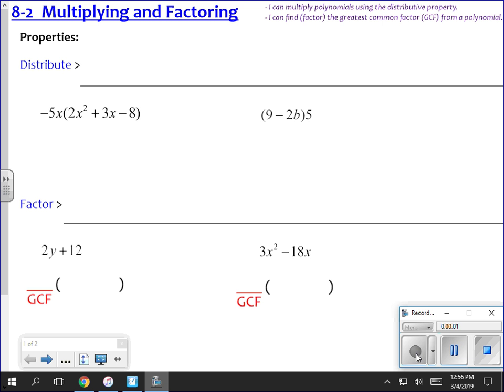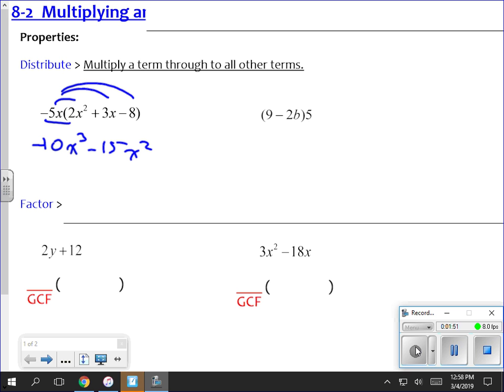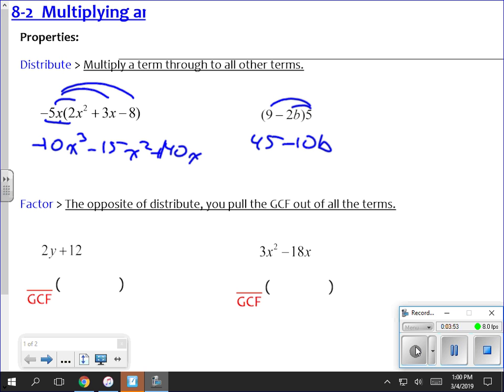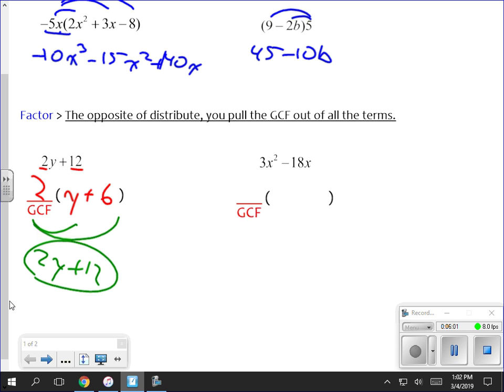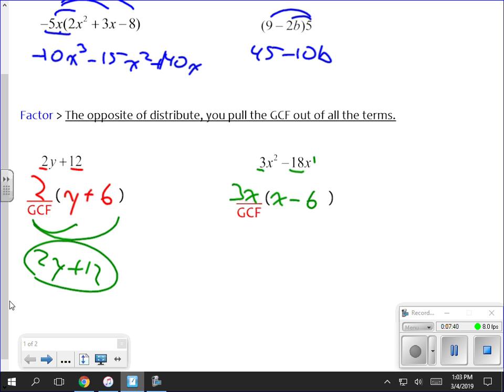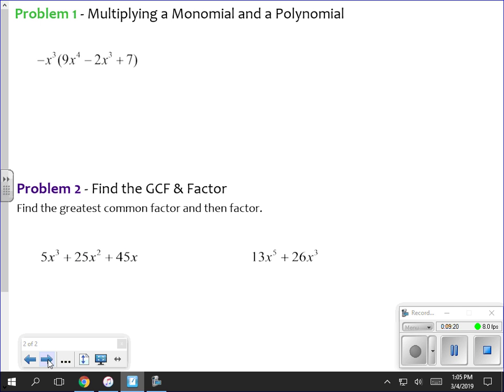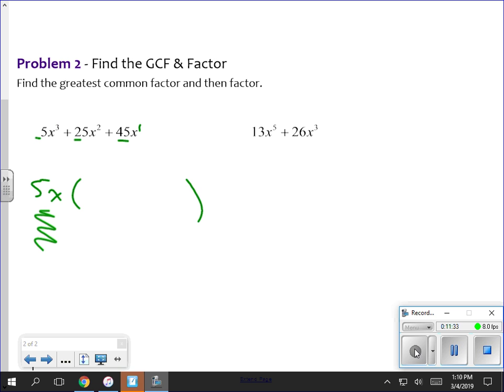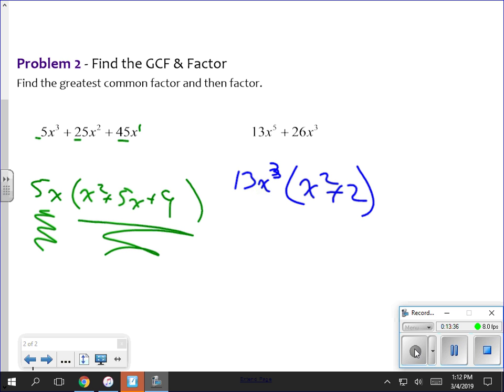Alg 10 12 8 2